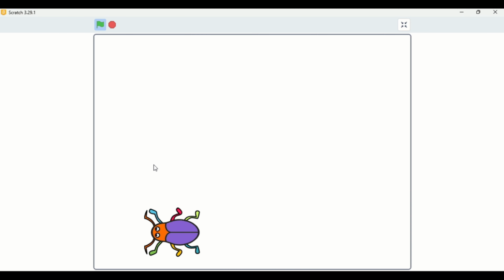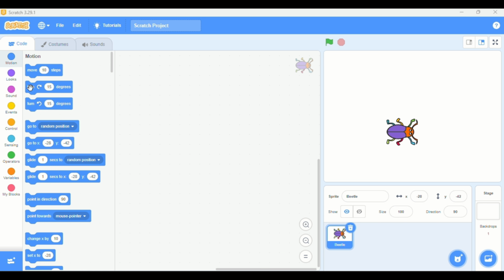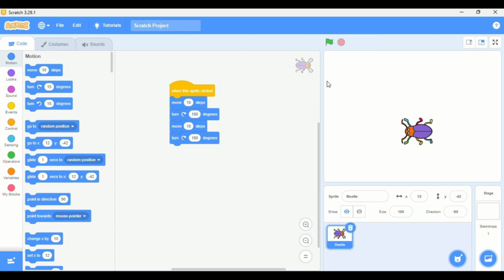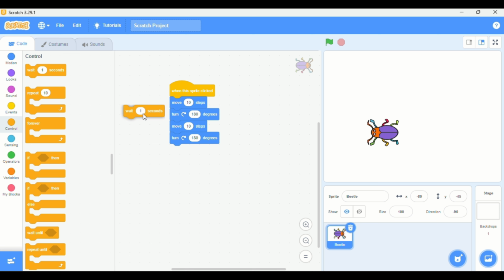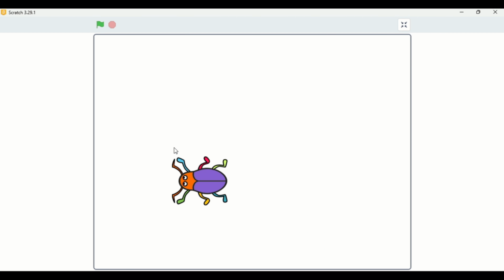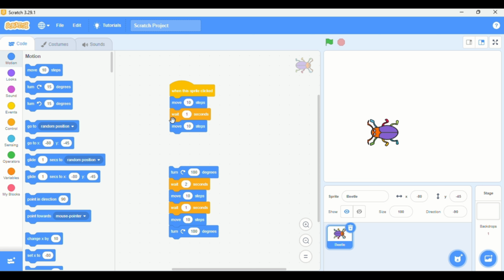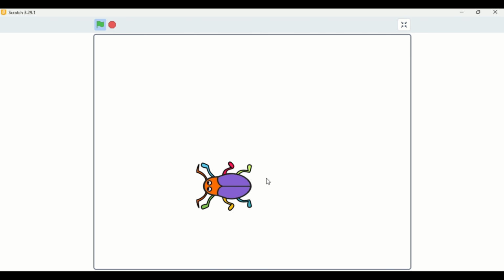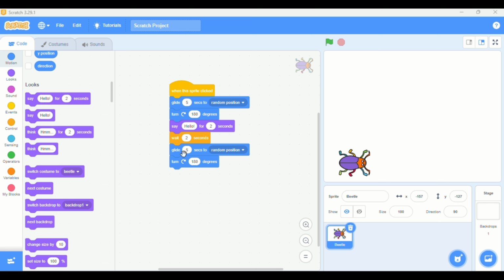Scratch Coding for Kids — Make Your First Moving Character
🎯 This Week’s Challenge: How can we make a digital character move to tell a short story or send a message?

In this fun beginner-friendly African STEM project, we’ll learn how to bring characters to life using Scratch! 🌍✨
You’ll discover how to:
✅ Use sequences to make things happen in the right order
✅ Trigger actions with events (like clicking the green flag)
✅ Animate a character so it walks, waves, and talks
✅ Add your own creative twist — dancing, backgrounds, and more!

💻 Tools Needed:

Computer or Tablet with Internet
Headphones (optional)

🧠 Real-World Connection: Animations are used in advertising, education, and storytelling to share ideas in a fun, engaging way.

📌 Your Challenge: Change the background to somewhere you love, or make your character do a dance! Share your animation in the comments or with your class gallery.